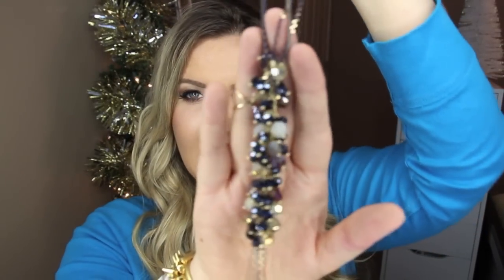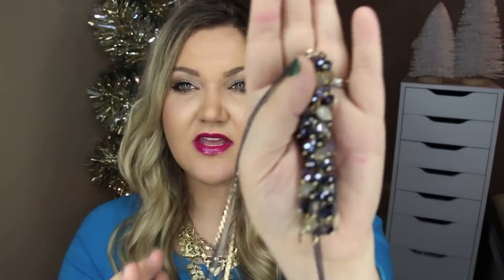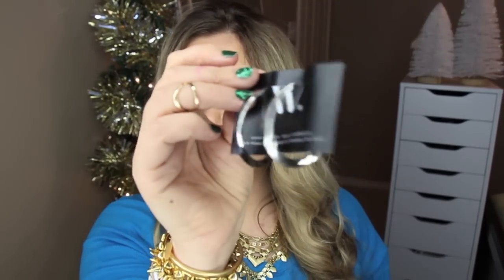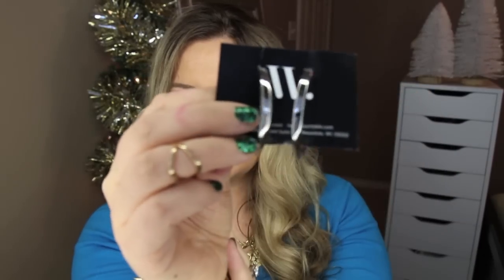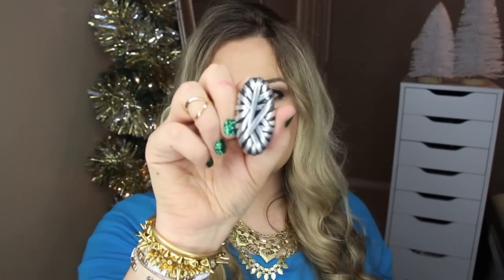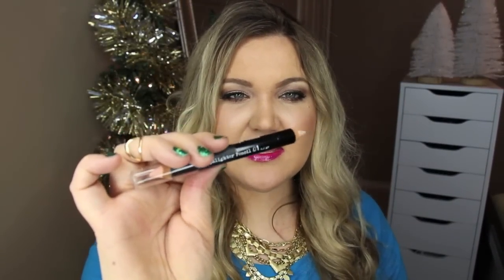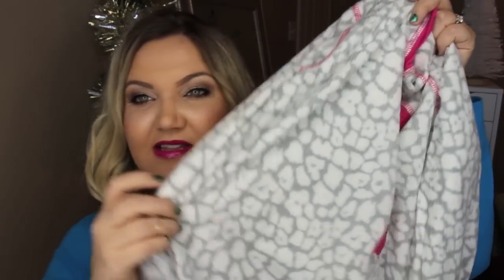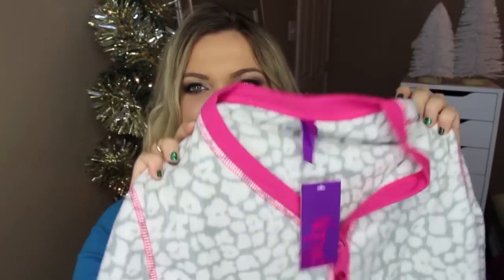★WANTABLE DEC UNBOXING TRILOGY | INTIMATES, MAKEUP, ACCESSORIES★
NTERESTED IN A WANTABLE: MAKEUP, ACCESSORIES, INTIMATES BOX-

LIPS:
Colourpop Lippie Pencil-Bound
Estee Lauder Lip Lacquer Rose Vinyl
Covergirl Lip Lava Oh La Lava

NAILS: China Glaze Holly-Day & Orly Mermaid Tails
JEWELRY: Stella&Dot Gold Sutton Necklace